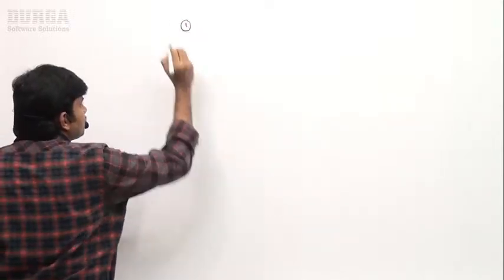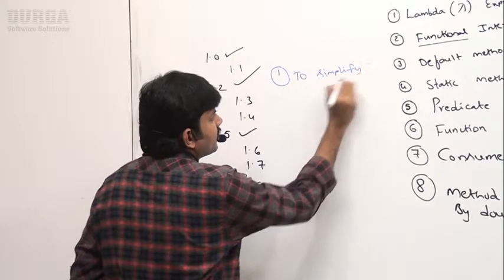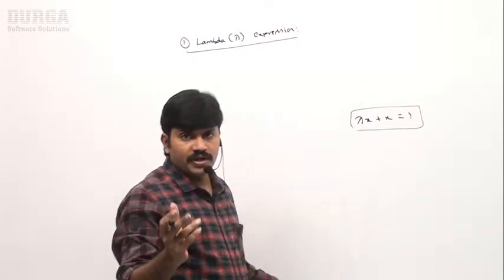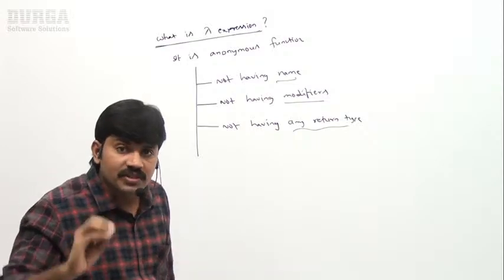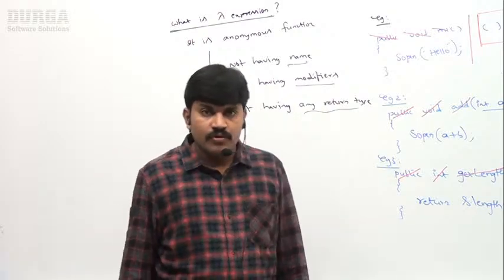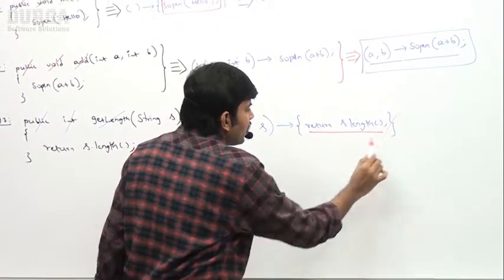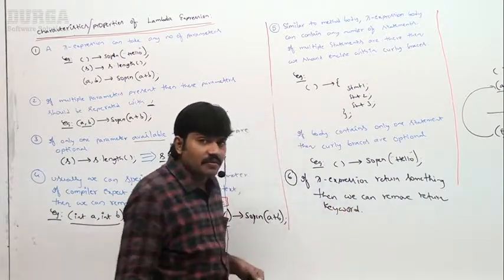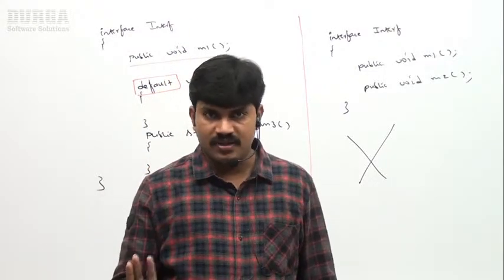Java 8 New Features Youtube Live Stream by Durga sir@2:00PM